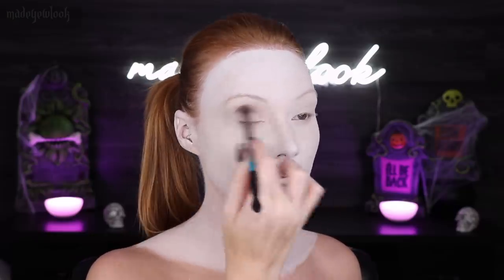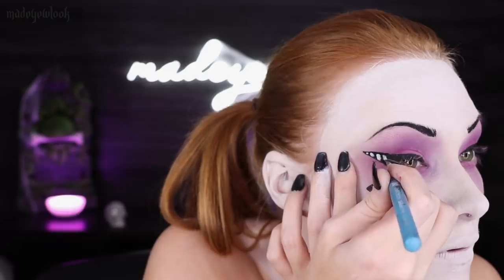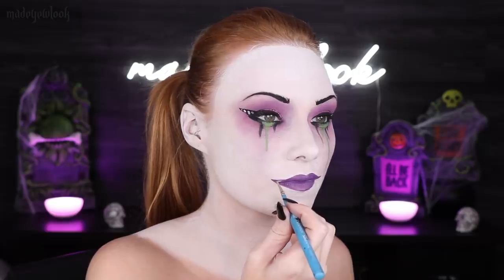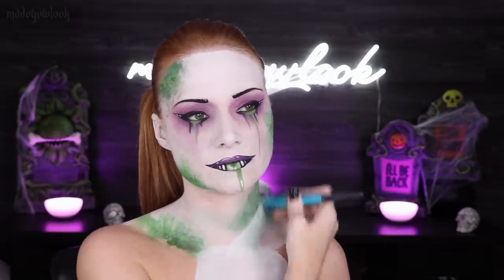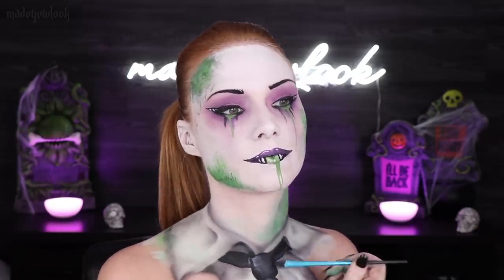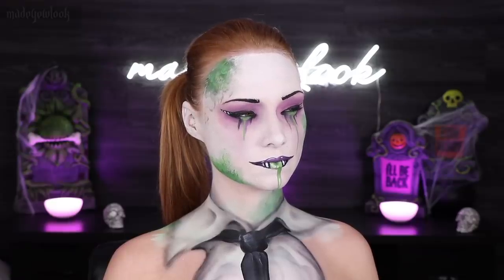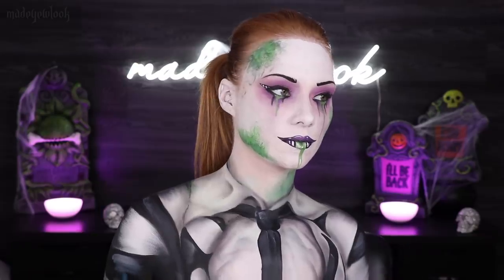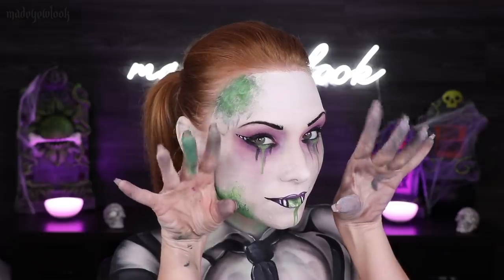WHAT IF... Beetlejuice were a girl?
I do live streams multiple times a week (Artwork sharing, video games, and one body paint a week!)

► I STARTED MY OWN CLOTHING LINE! ◄

Hand painted items, printed artwork of mine, and more items to come in the future! Help support a small business, and artist :)

► SUPPORT SMALL BUSINESSES! ◄

► HELPFUL VIDEOS ◄

► WHY DO I APPROVE COMMENTS? ◄

All comments have to be approved by me before they are posted. This is to avoid BULLIES and CREEPS! If you are continuously rude or are making "crossing the line" comments, you will be removed. Please stay kind to each other. This keeps my channel lovable for everyone :)

► FAN ART & LETTERS ◄
I love letters and little things!
Alexys Fleming
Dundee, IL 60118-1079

► PRODUCTS USED ◄

Type these products into GOOGLE to find a store that sells them near you, or where to purchase online! Most are ordered online DIRECTLY from the COMPANY THAT MAKES THE PRODUCTS.

Products Used:
• Graftobian Pro Paint (white/black)
• Wolfe Body Paint (Black)
• Sugarpill Eyeshadow (bright purple)
• NYX Cosmetics Modern Dreamer Palette (white/plum?/purple)
• Inglot Eyeshadows (Grey, White, Black)
• Urban Decay Primer Potion
• Urban Decay Eyeliner Pencil(s)
• Bad Gal Bang Mascara
• Ardell Faux Minx Lashes (and Ardell Adhesive)

► MUSIC ◄

Song: George Street Shuffle, Opportunity Walks